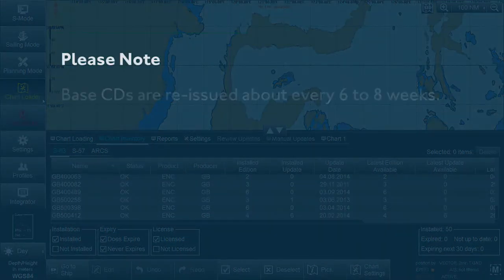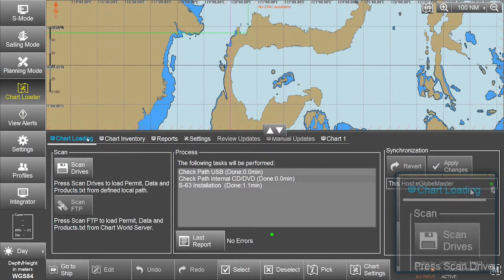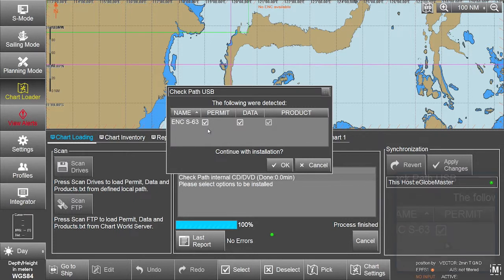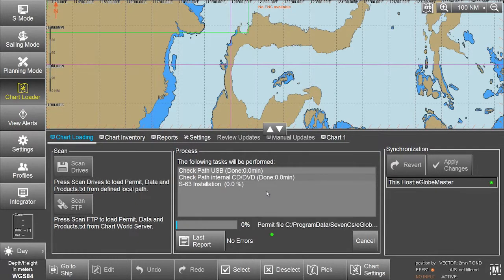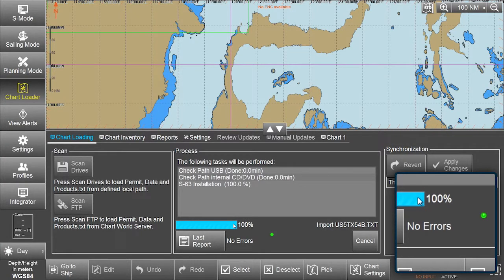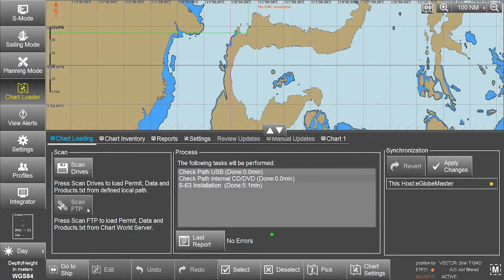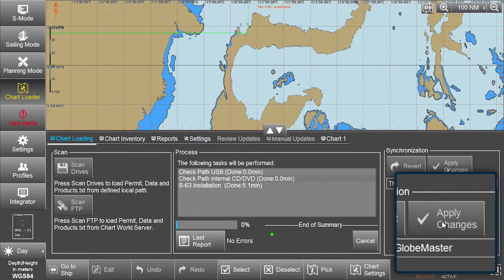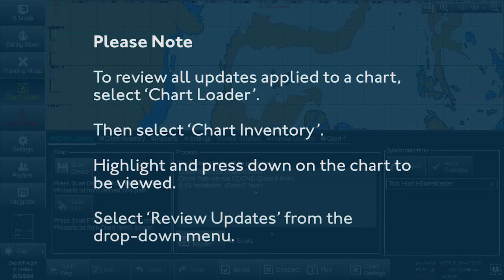eGlobe G2 ECDIS - Installing AVCS Update Media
How to install AVCS update media on an eGlobe G2 ECDIS